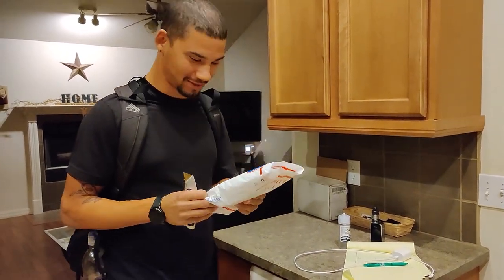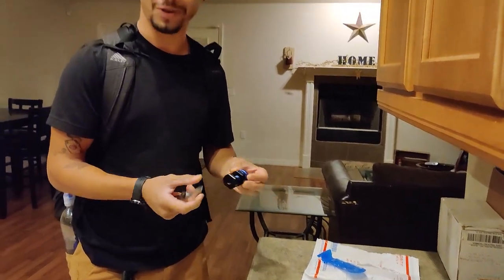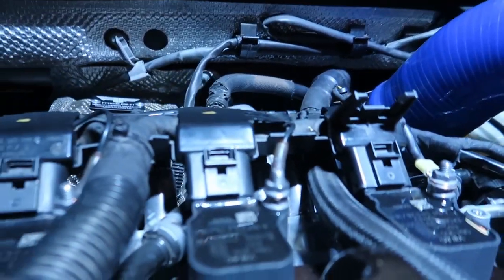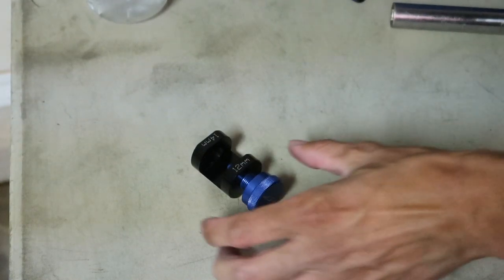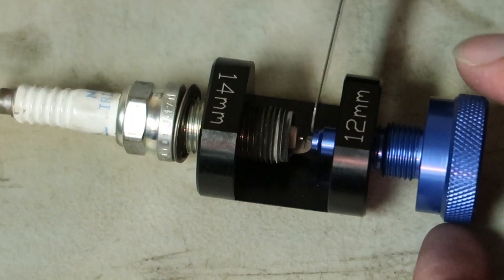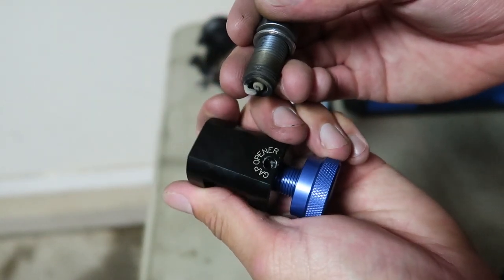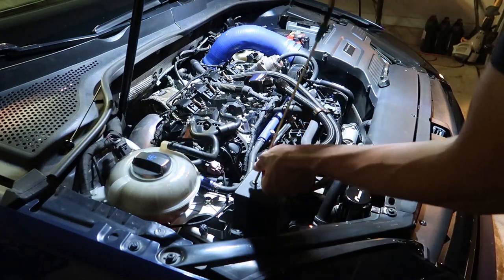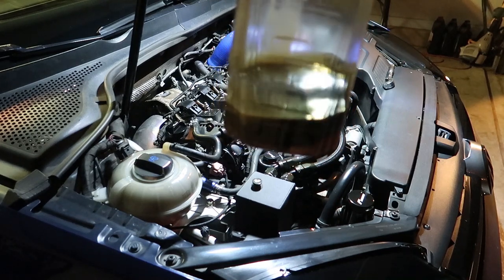Precision Raceworks Plug Gap Tool (& a few other neat tools) | MK7 Golf R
catch can syringe:

copper tube for syringe:

Instagram.com/Br32yce